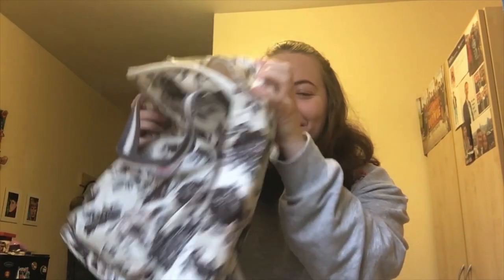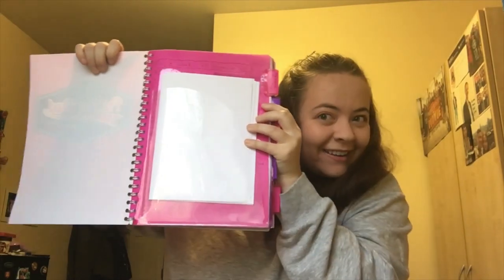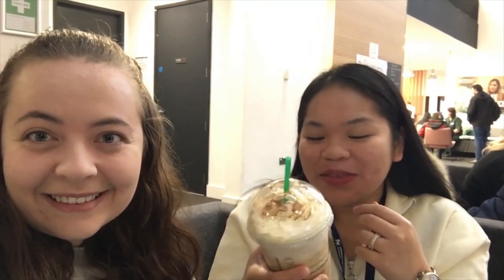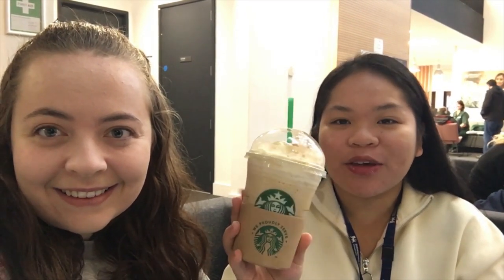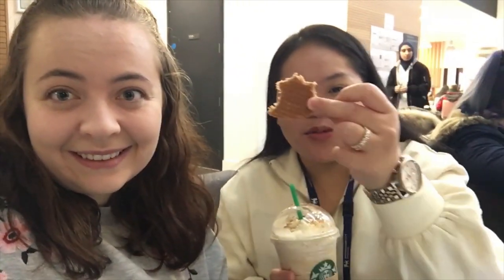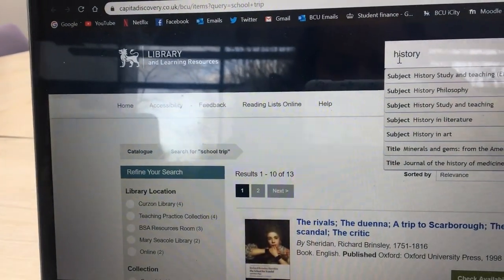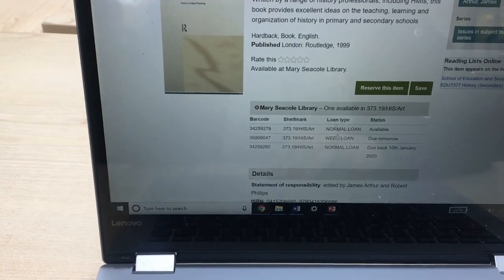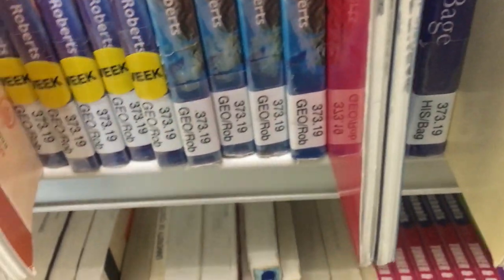A Day in the Life | Vlog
Step into the shoes of Birmingham City University vlogger Jess, to find out what it is like to be an Education Studies student at the City South Campus. Jess walks through her typical day, from when she first gets up in the morning, to when she wraps up at uni.

00:41 Packing a bag for the day
01:36 Commuting in- just a short 20 minute walk in for Jess
02:06 Coffee time before heading into the classroom for study
02:38 It’s lecture time
03:13 Lunch
03:53 Studying and navigating the City South Library
04:48 Jess talks more about what it is like to be an Education Studies student, and the course that she is doing